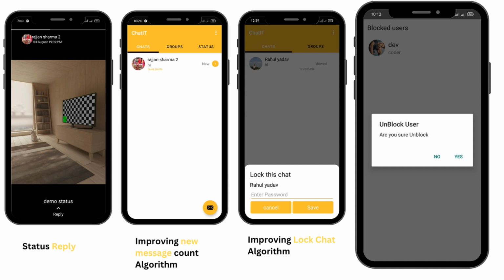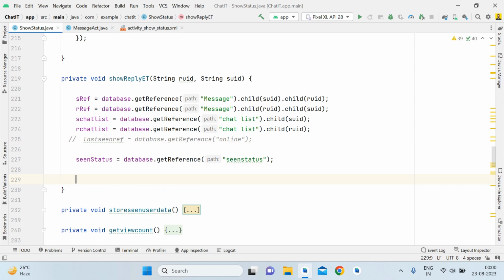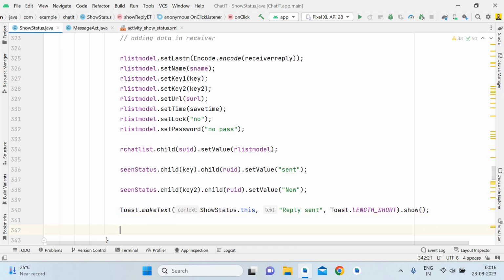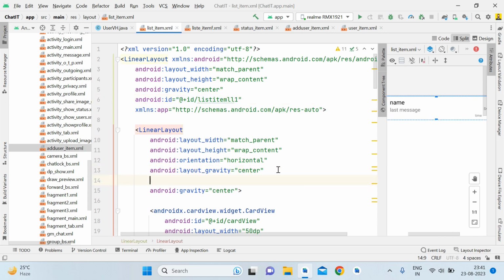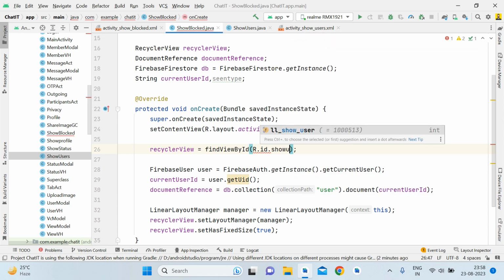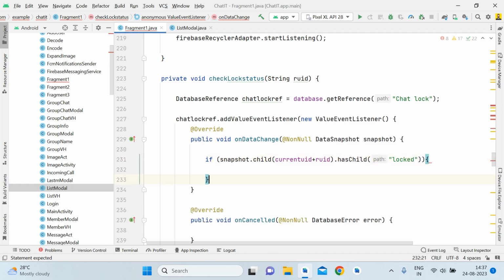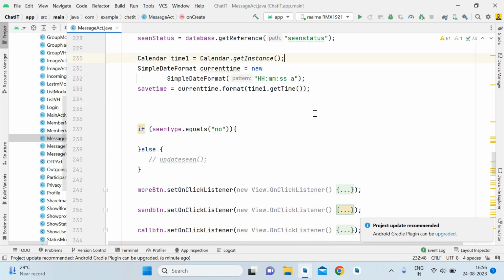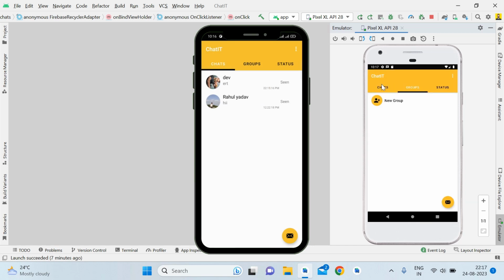chat app firebase android studio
In this tutorial we will create reply functionality in status feature of chatIt, and we will also improve the algorithms of chat lock and new message count and we will also add block functionality in this project .

00:00 preview
02:12 Disabling current user in show users
05:52 XML of reply
10:20 JAVA code of reply
29:09 Block feature
35:55 Validating blocked users
53:38 Show Blocked
1:00:35 Output
1:08:20 Improving chat lock algorithm
1:15:20 Improving New message count
1:21:54 Output
1:25:38 New message count algorithm
1:35:39 Output